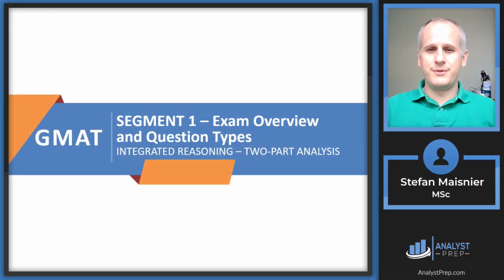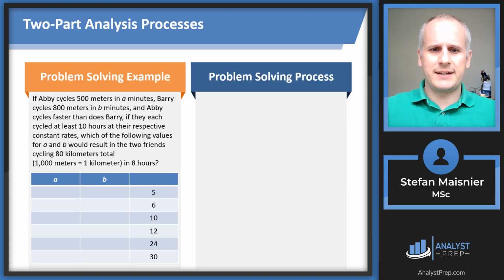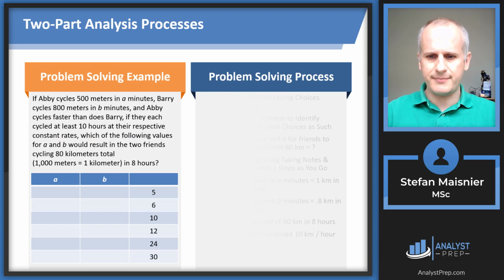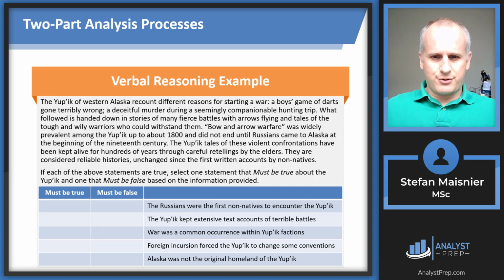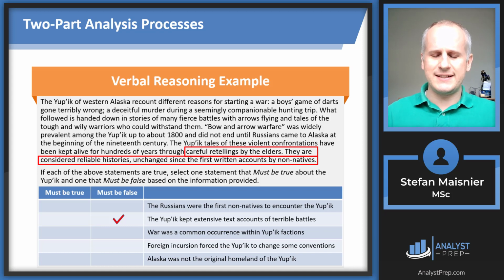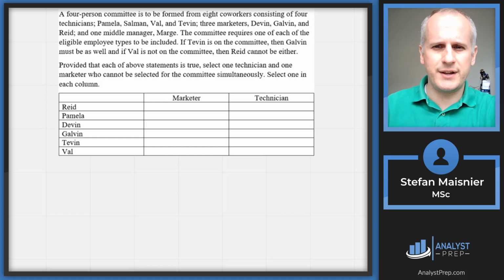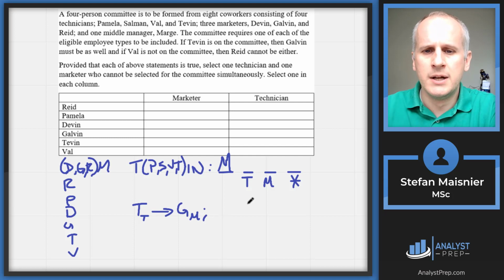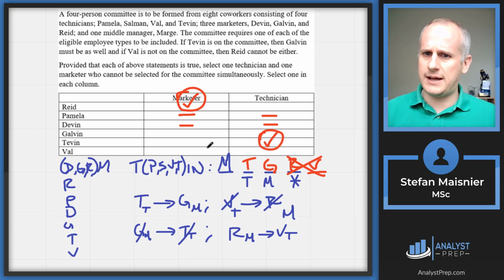Two-Part Analysis ​​​​​(GMAT Course – Overview and Question Types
Integrated Reasoning – Two-Part Analysis ​​​​​(GMAT Course, Segment 1 – Overview and Question Types
Question Frequency
 - Assume 3-4 Questions per 12 Question Integrated Reasoning Section
 - Single Slide Containing a Quantitative or Verbal Scenario to Evaluate
 - Two Selections per Slide | Must Get Each Correct for Credit on a Slide

Strategic Implications
 - Approximately 3:00 per Slide Average |    4:00 Maximum for Any Slide
 - Read & Identify Question Task(s) & Subject(s) for Each Slide First Before Addressing Slide for Pertinent Information
 - Apply Relevant Problem Solving or Verbal Tactics to Scenario as Required
 - First Type to Skip Proactively if You are Behind Pace in the IR Section

Two-Part Analysis Process

Step 1 – Read and Identify Question Task
 - Determine Which Verbal or Quantitative Tactics are Applicable

Step 2 – Read What You Need to Address Question Task
 - Read Carefully to Note Problem Solving or Reading Comprehension Details as Required

Step 3 – Execute Proper Processes
 - Diligently Perform Steps to Avoid Traps and Maximize Efficiency
 - Remember to Use the Provided Calculator as Warranted

Step 4 – Always Confirm Progress to a Solution
 - Allow Maximum of a Single Calm Reread, Recalculate or Tactical Reset
 - Consider Format Primary Candidate to Estimate, Eliminate, Guess, and Move On in less than :30 to Gain in Section Pacing

Integrated Reasoning – Two-Part Analysis
0:00 Introduction
0:17 Two-Part Analysis
3:04 Two-Part Analysis Processes
11:42 Two-Part Analysis Processes
13:31 Example 1